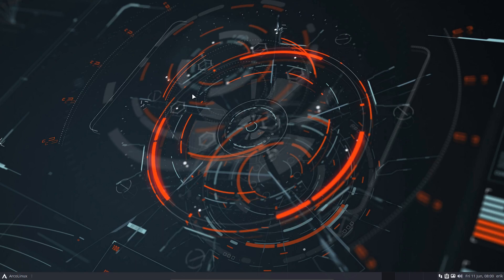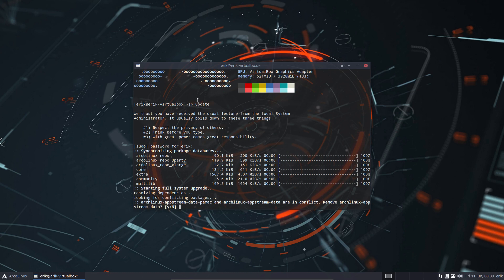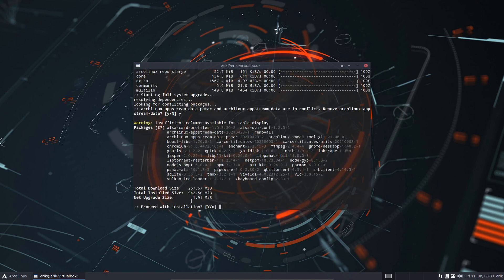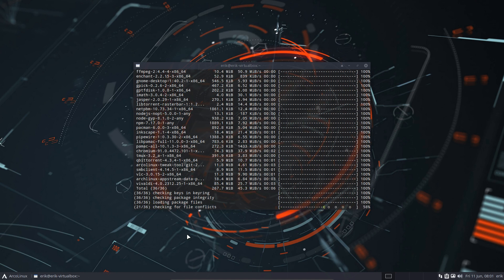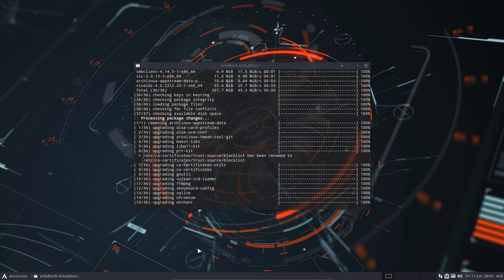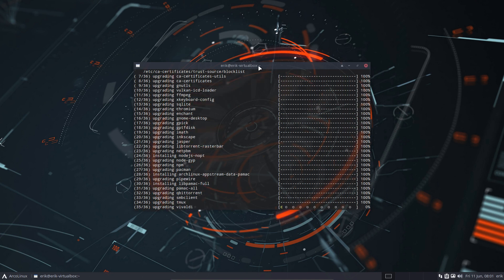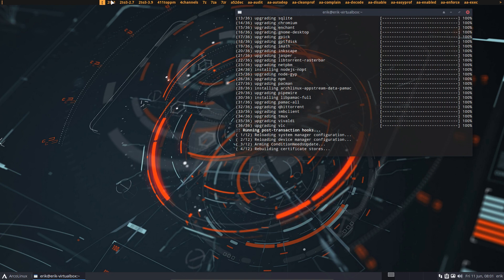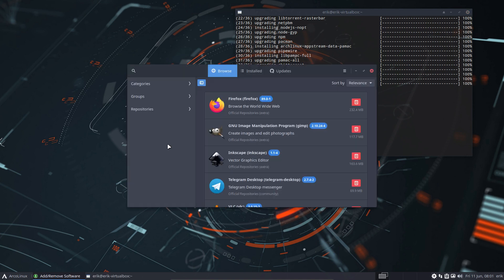ArcoLinux : 2028 pamac update is there - say yes to remove archlinux-appstream-data